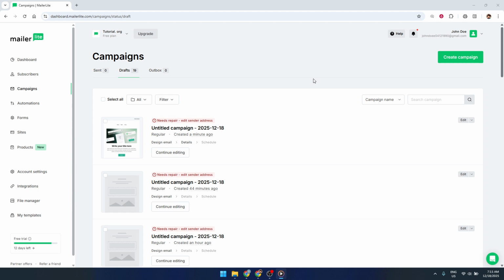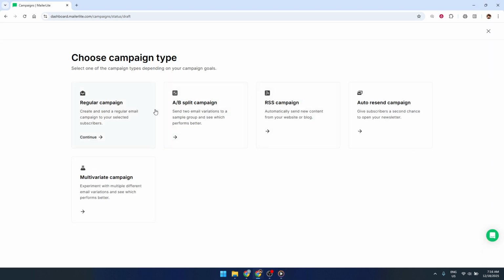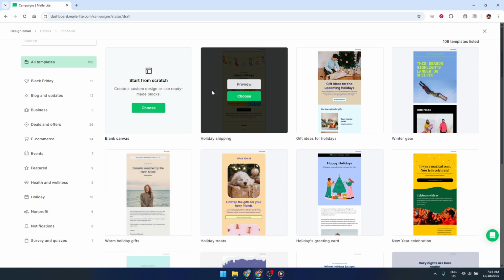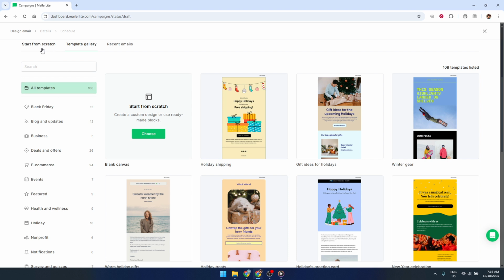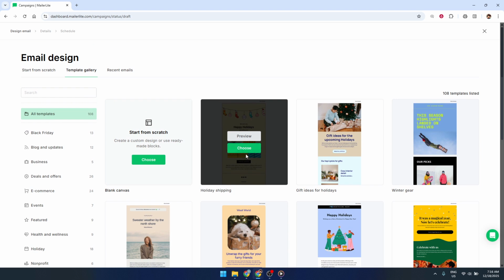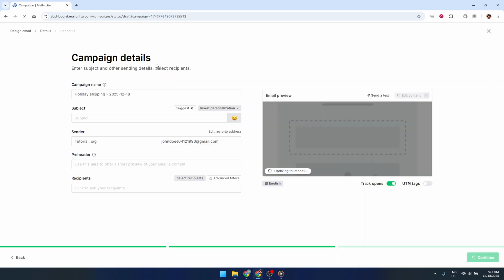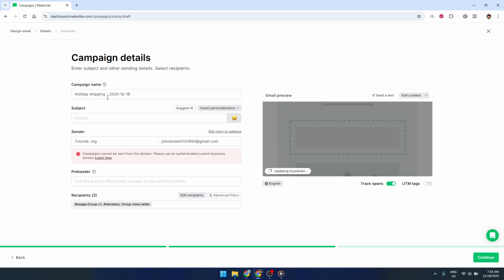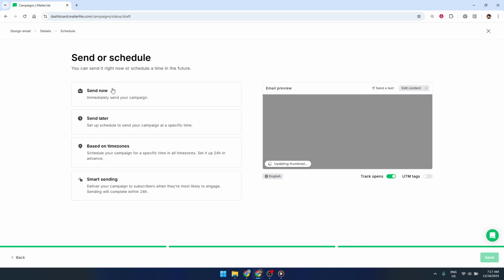How To Create A Weekly Newsletter In Mailerlite [2026 Guide]